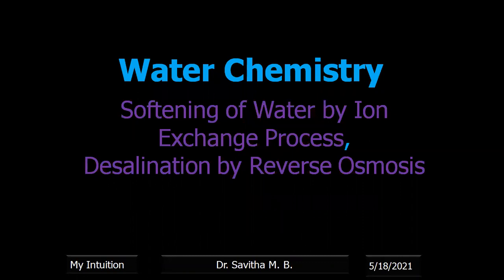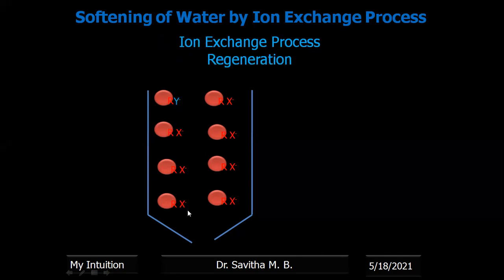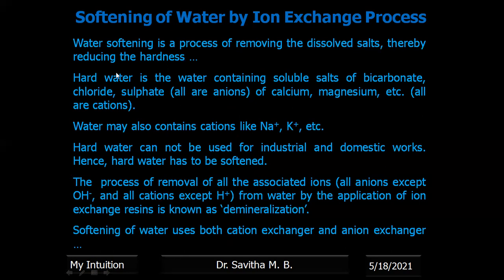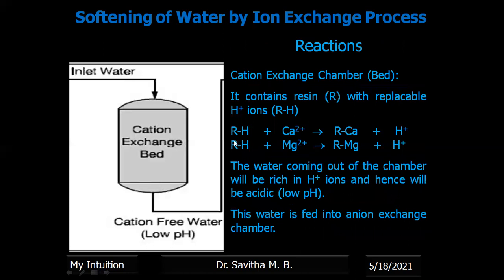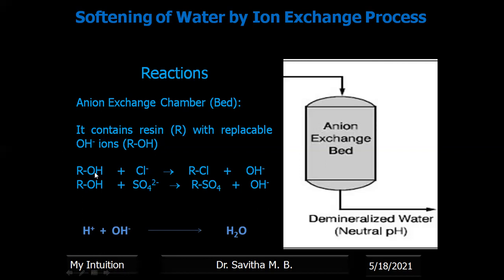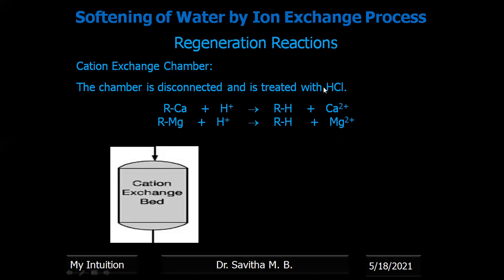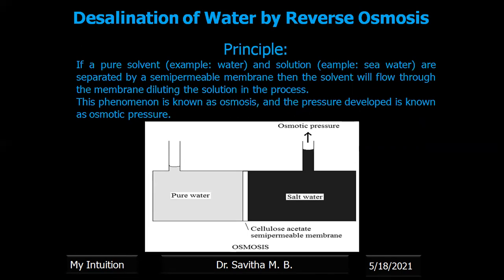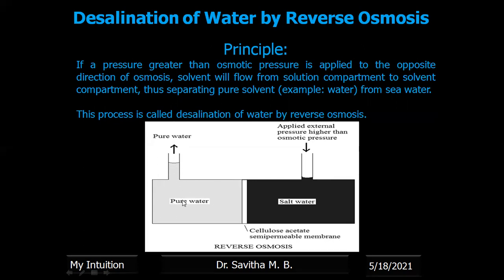Softening of Water by Ion Exchange Process, Desalination by Reverse Osmosis